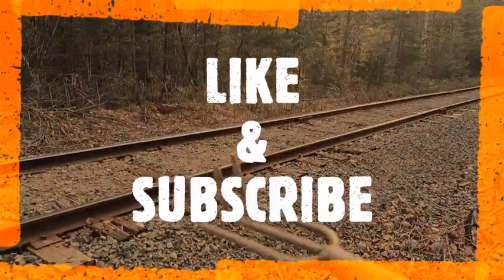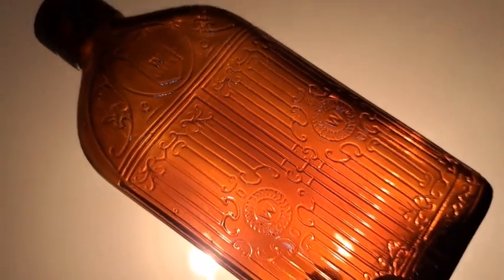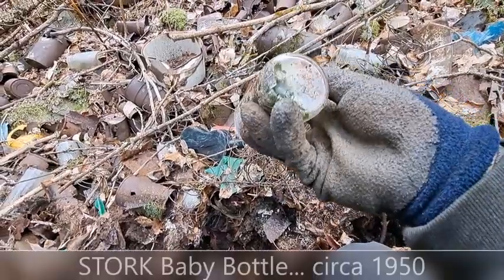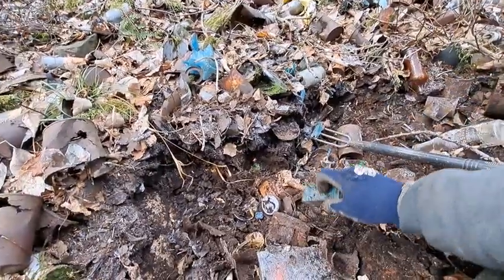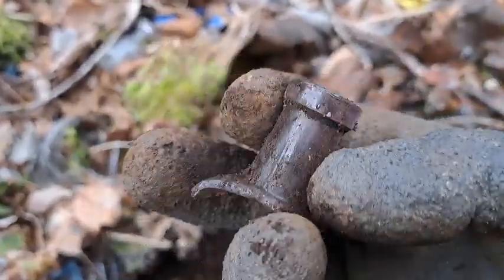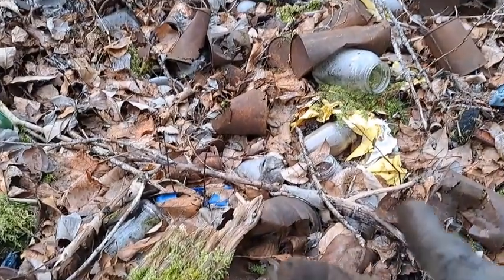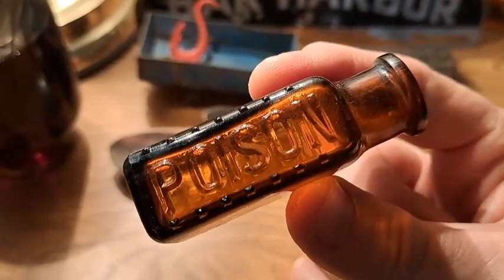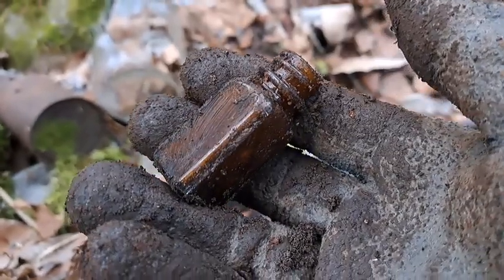Antique Bottle Digging Dump Digging #61💥 POISON, 1908 Silver Spoon, Mission Soda, London Toy ©️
While travelling along some railroad tracks in search of a bottle digging site, I locate a substantial patch of debris near some fairly old looking apple trees. After a couple of hours of digging, I managed a few excellent finds.